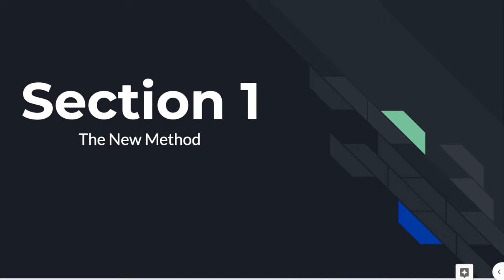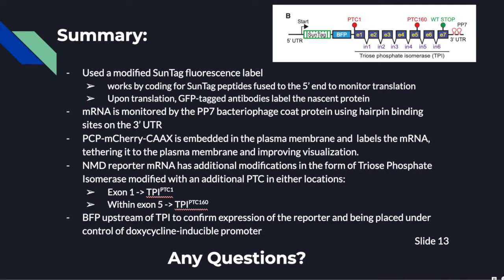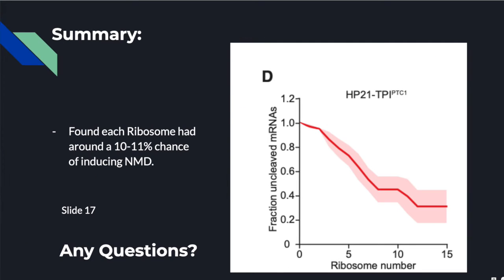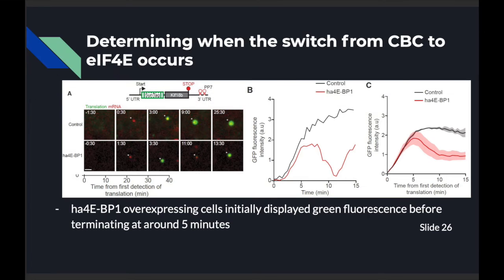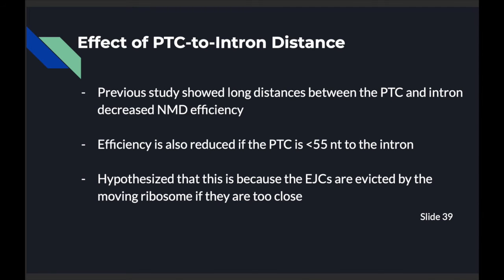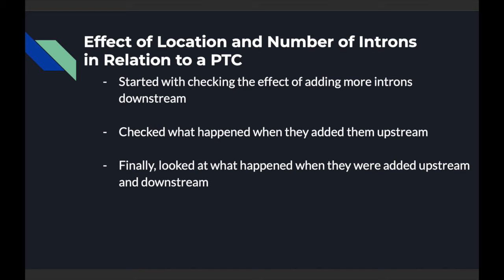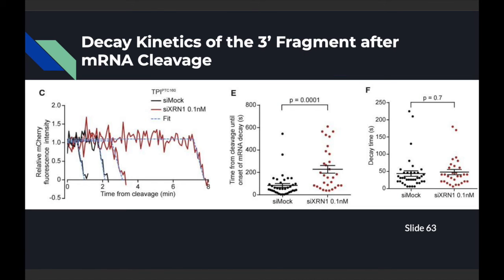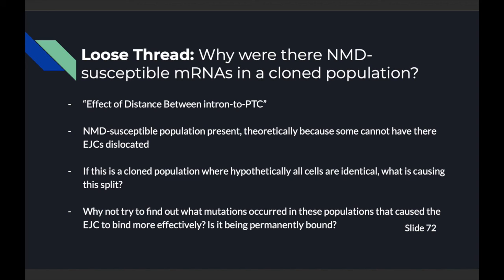436 Pres complete 1.1 HD